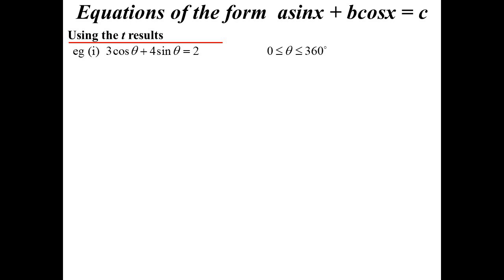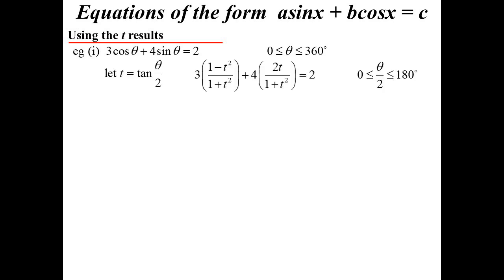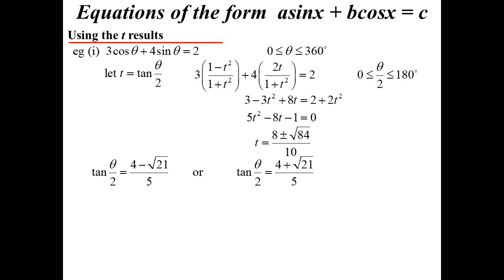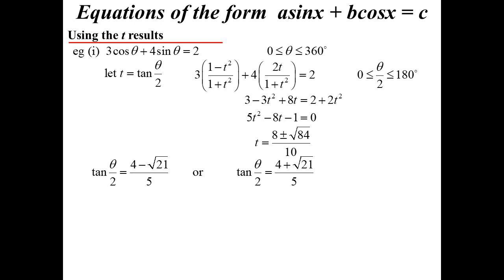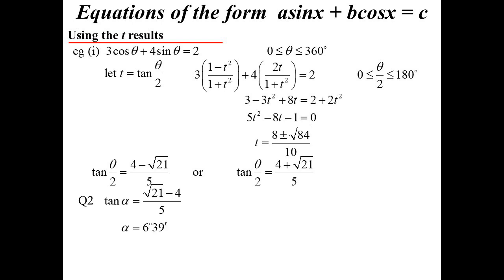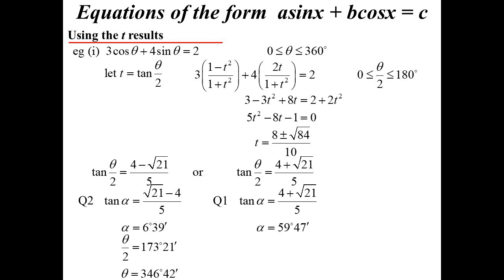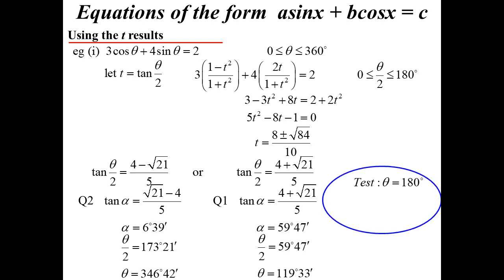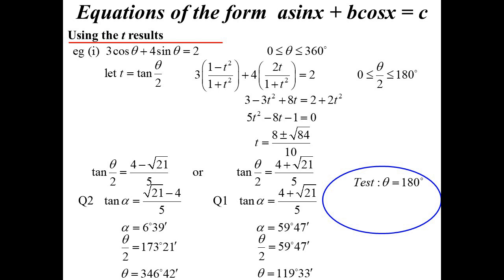12X1 T08 05 using t results 2023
Turning a trig equation into a quadratic equation by using the t-results